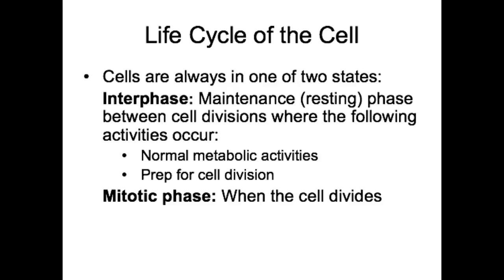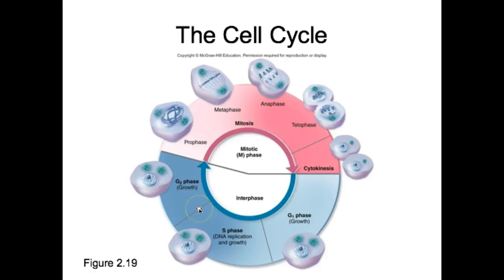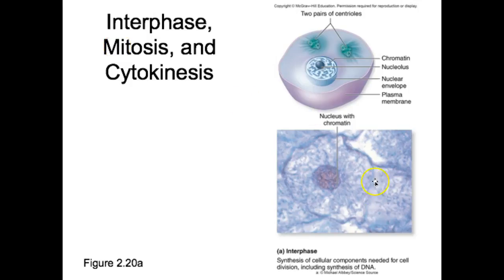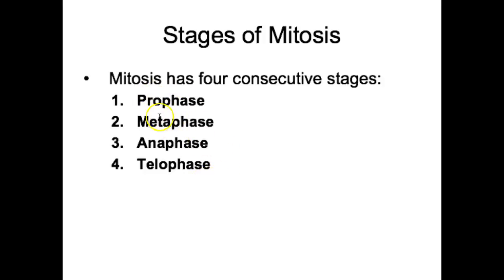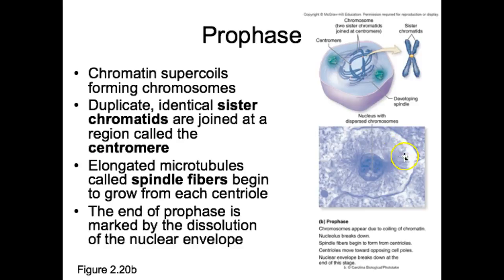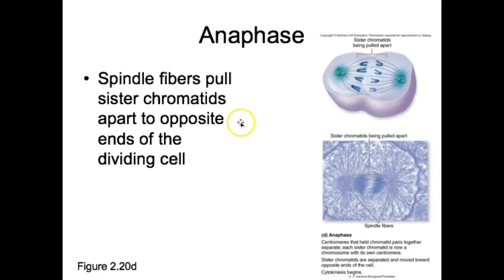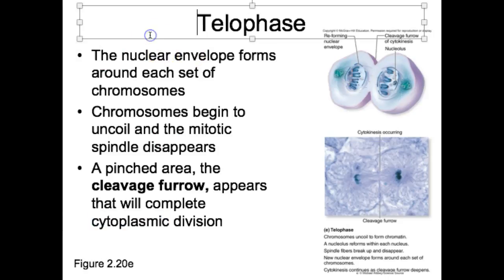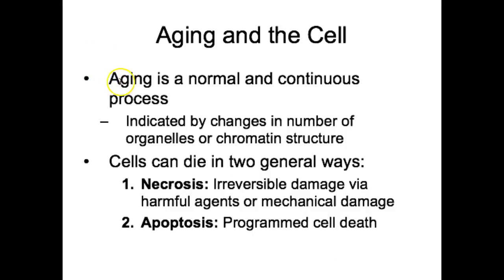BIOL223 Week 1 Chapter 2 part 3